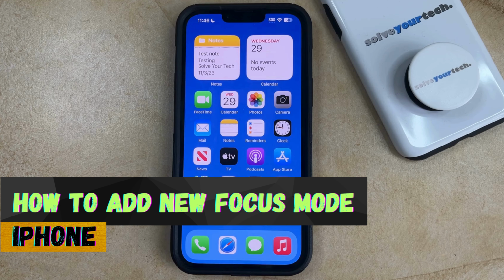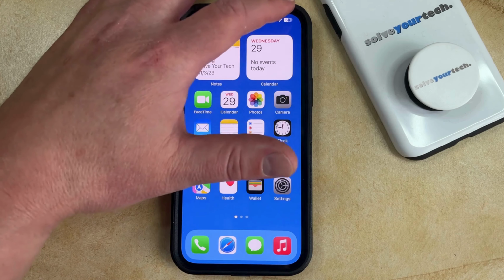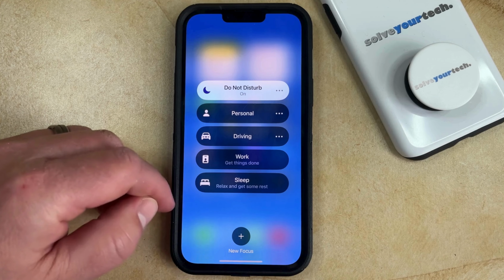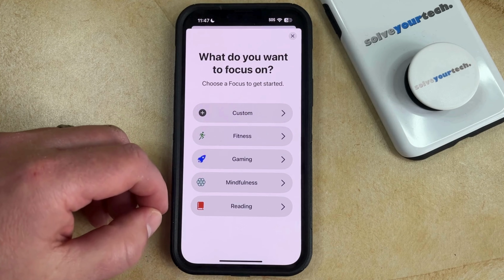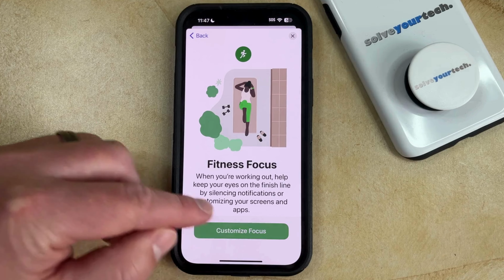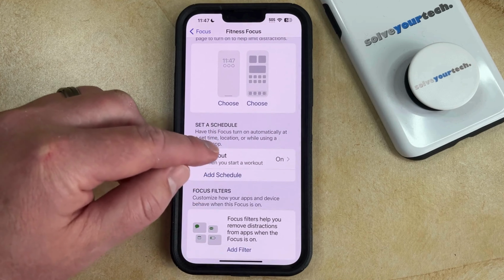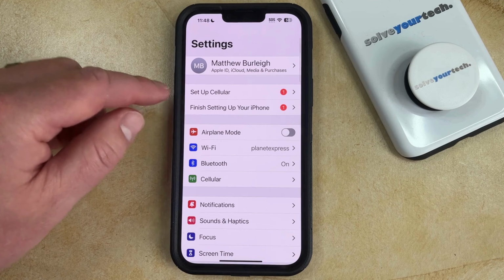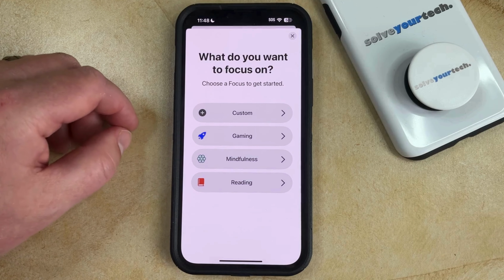iOS 17: How to Add New Focus Mode on iPhone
This video will show you how to add focus mode on iPhone in iOS 17. Once you complete this tutorial, you will know how to create and set up a new focus mode on your device.

You can add a new iPhone focus mode with the following steps:

1. Open Settings.
2. Choose Focus.
3. Tap the + at the top-right.
4. Select an option.
5. Customize the settings as needed.

You can also create and enable or disable focus modes by swiping down from the top-right corner of the screen to open the Control Center, and then tap and gold on the Focus button.

00:00 Introduction
00:15 iOS 17 How to Add Focus Mode on iPhone
01:42 Outro

Related Questions and Issues This Video Can Help With:

- iOS 17 How to Add Focus Mode on iPhone Mini
- iOS 17 How to Add Focus Mode on iPhone Plus
- iOS 17 How to Add Focus Mode on iPhone Pro
- iOS 17 How to Add Focus Mode on iPhone Pro Max